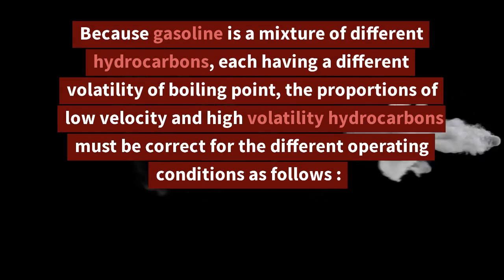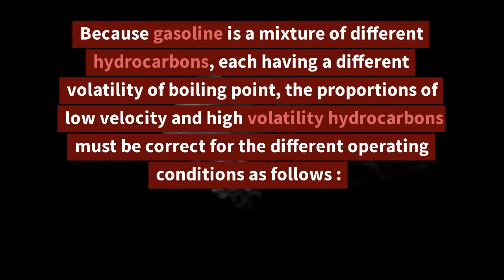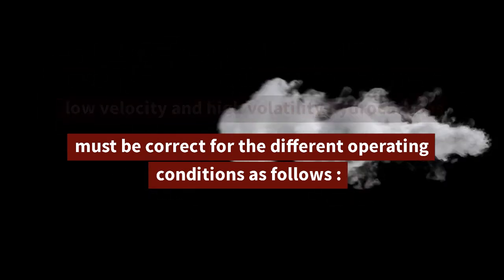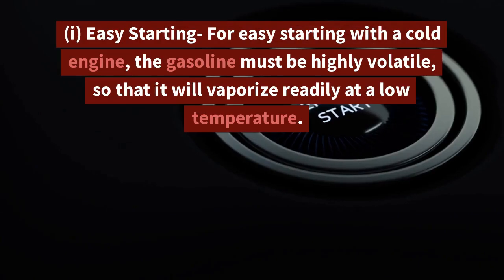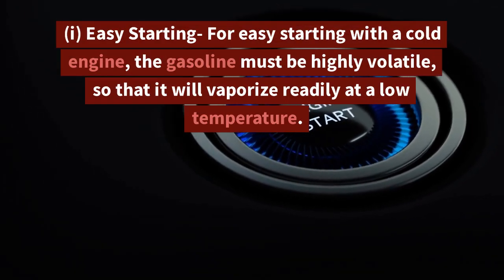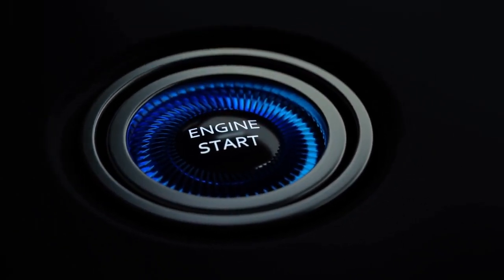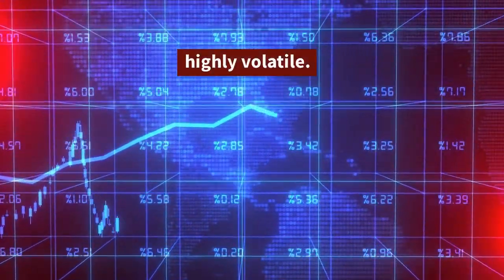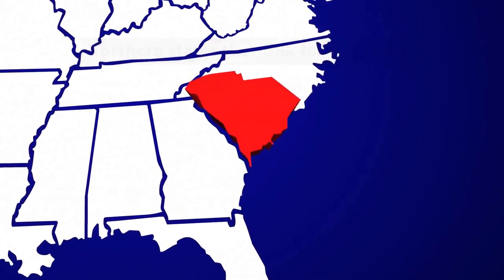Characteristics of Gasoline | Automobile Engineering.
Hello Everyone, welcome to the Automobile Engineering youtube channel. You will find the best Automobile engineering-related educational videos. In this video, you will read about the characteristics of gasoline.

Your queries-
What is petrol
what is diesel
what are the characteristics of gasoline
what is gasoline
gasoline
engine fuel